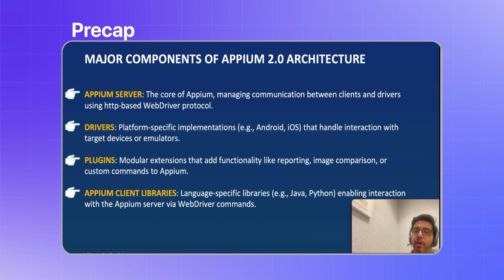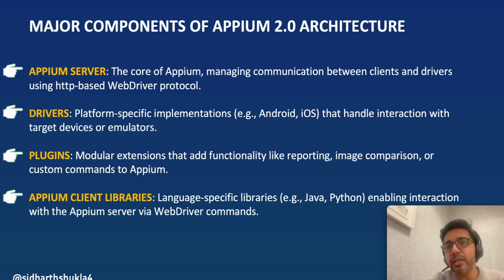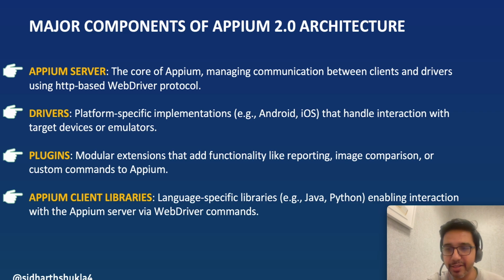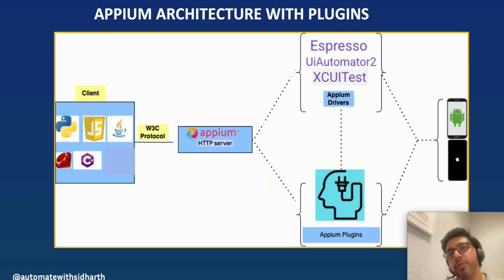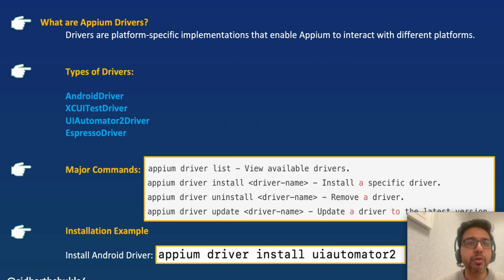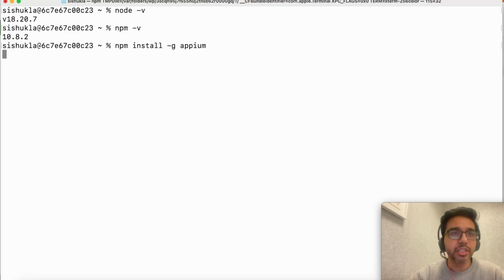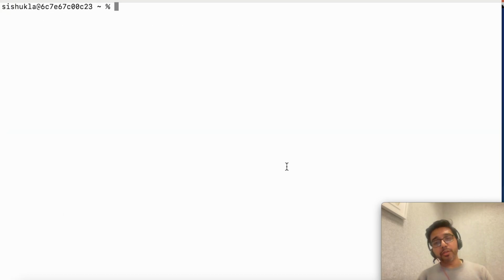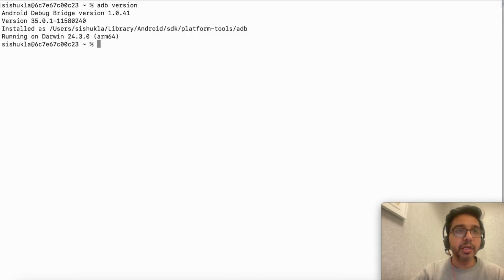Appium 2.0 Installation Tutorial 📲 | Step-by-Step Setup Guide | Part 1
Install Appium 2.0 with detailed steps and commands for seamless mobile app testing.

📢Explore Appium 2.0 like never before in this comprehensive tutorial series by 𝐒𝐢𝐝𝐝𝐡𝐚𝐫𝐭𝐡 𝐒𝐡𝐮𝐤𝐥𝐚 (@𝐬𝐢𝐝𝐡𝐚𝐫𝐭𝐡𝐬𝐡𝐮𝐤𝐥𝐚𝟒), a seasoned QA expert. In Part 1, learn the essential steps of setting up Appium 2.0, covering everything from Node.js and NPM installation to understanding Appium's architecture.

By the end of this Appium 2.0 tutorial, you’ll know how to:

✅ Install Appium 2.0 on your local machine
✅ Set up Android drivers and plugins
✅ Run the Appium server
✅ Install and configure Android Studio

Appium is an open-source mobile automation tool that supports UI automation of different platforms like mobile, web, desktop, and smart TV-based applications. It allows you to write tests for native, hybrid, and mobile web apps and supports multiple programming languages like Java, Python, JavaScript, and more, making it flexible for developers and testers.

➡ 𝐖𝐡𝐚𝐭 𝐢𝐬 𝐭𝐡𝐞 𝐝𝐢𝐟𝐟𝐞𝐫𝐞𝐧𝐜𝐞 𝐛𝐞𝐭𝐰𝐞𝐞𝐧 𝐀𝐩𝐩𝐢𝐮𝐦 𝟏.0 𝐚𝐧𝐝 𝟐.0?
Appium 2.0 brings major improvements over Appium 1.x, including a modular architecture that divides drivers and plugins from the core package. This allows users to install, update, or create custom drivers and plugins independently.

Additionally, Appium 2.0 exclusively supports the W3C WebDriver Protocol, dropping JSONWP/MJSONWP, requires vendor-prefixed capabilities (e.g., appium:deviceName), and removes the default /wd/hub base path, aligning with modern standards. These changes, alongside the modular design, make Appium 2.0 more efficient and extensible, though users must update client libraries and configurations for compatibility.

𝐕𝐢𝐝𝐞𝐨 𝐂𝐡𝐚𝐩𝐭𝐞𝐫𝐬 👀
00:00 Introduction
01:36 Appium 2.0 Architecture
05:09 Appium Architecture with and without Plugins
07:20 Installing Node.js and NPM
08:09 Installing Appium 2.0
08:38 Appium Plugins & Drivers
09:38 Running the Appium Server
09:56 Install Android Studio
10:31 Frequently Used Commands in Appium 2.0
10:53 Final Setup Verification and Demo
16:32 Conclusion

➡ Appium 2 Migration Guide: Migrating From Appium 1.x To Appium 2.x